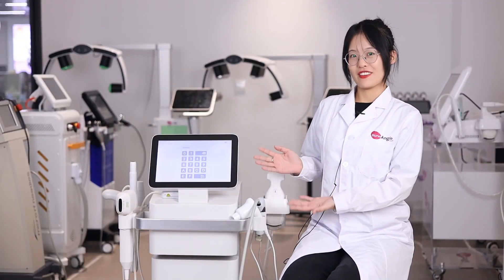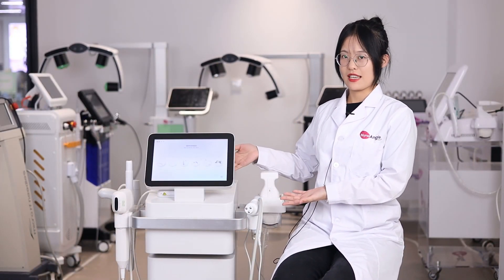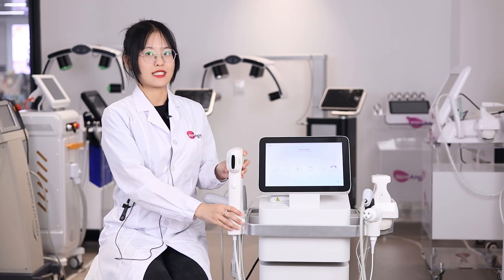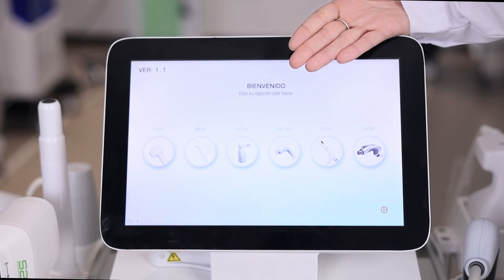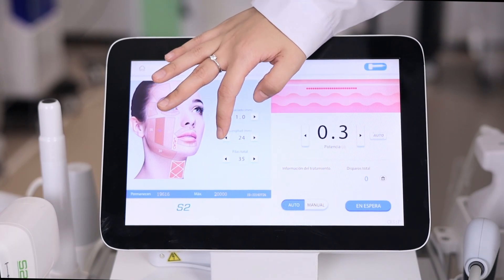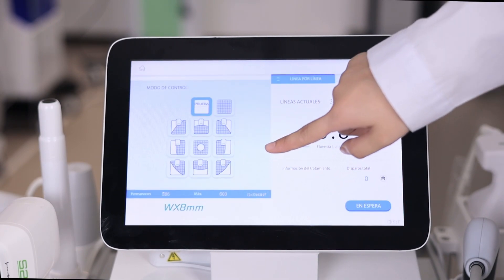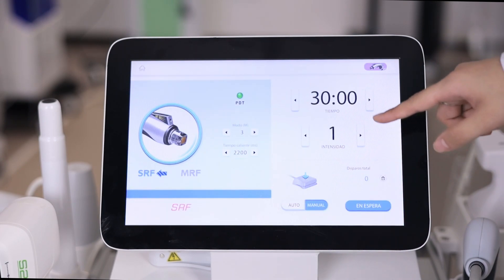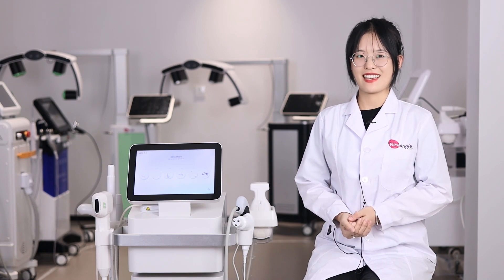Experience Superior Skin Rejuvenation with Newangie® 12D HIFU Machine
🥳As a leading distributor of HIFU machines, we offer state-of-the-art technology for effective and non-invasive skin tightening and rejuvenation. Our factory boasts cutting-edge facilities and a skilled team dedicated to delivering top-quality products.
🤗Why choose us? Our HIFU machines are renowned for their precision and reliability, providing remarkable results without the need for surgery or downtime. Elevate your beauty regimen with our HIFU treatments.